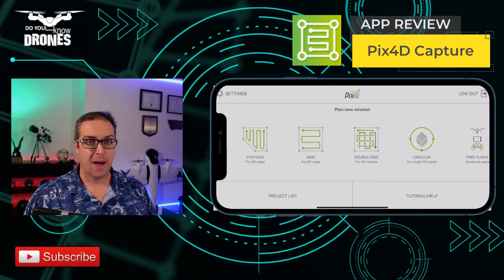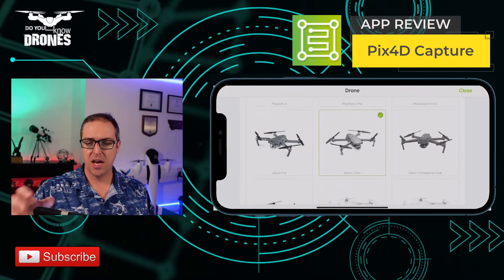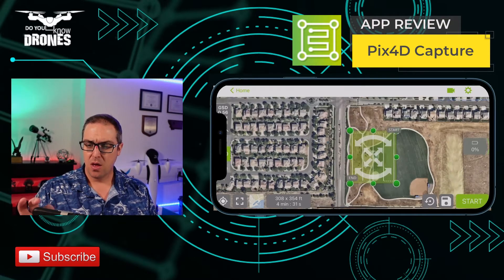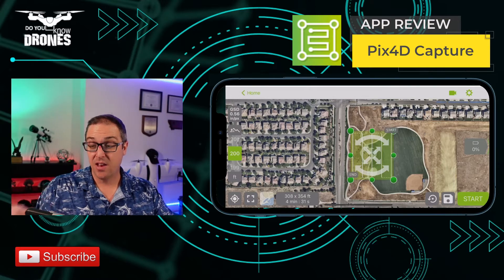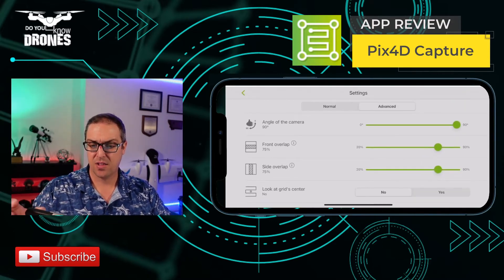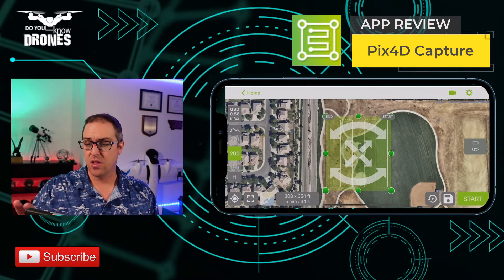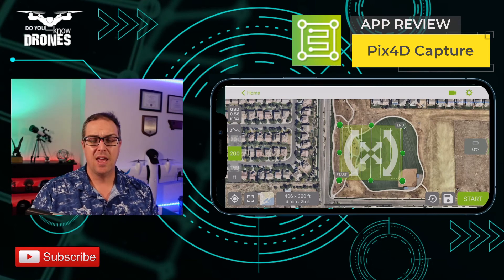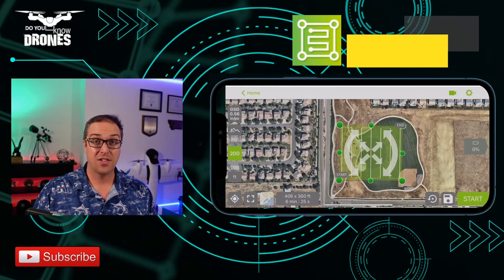Top Drone Capture Apps - Pix4DCapture Review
Walkthrough of Pix4DCapture App on iPhone 12 Pro Max

Pro Tip: Review your images while still on-site to avoid rework